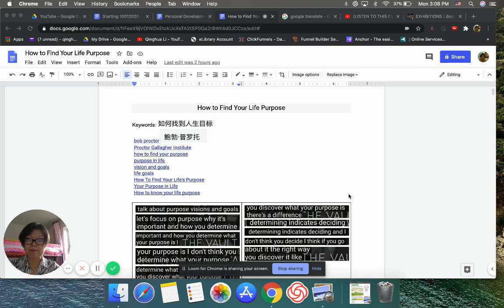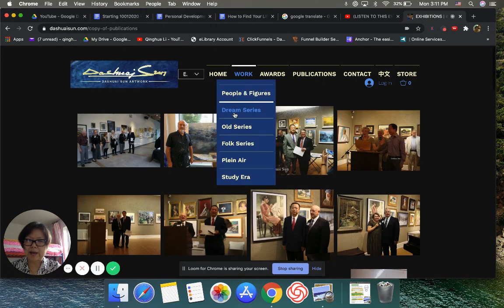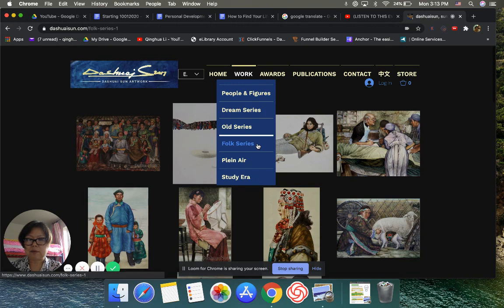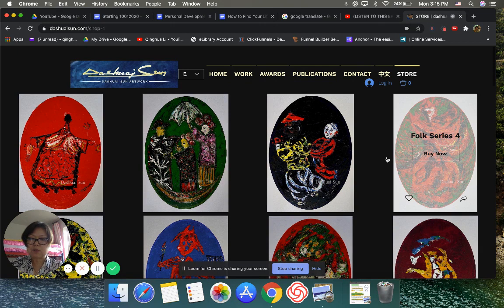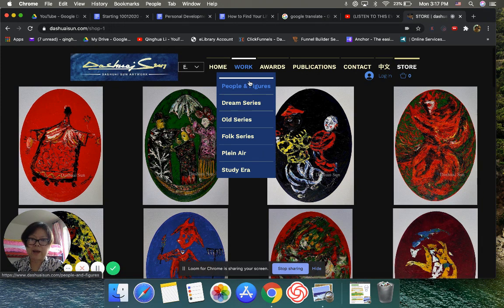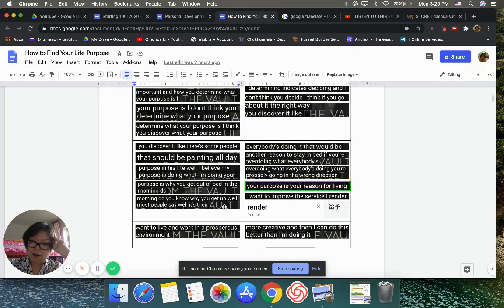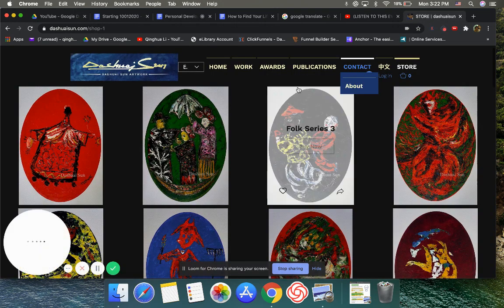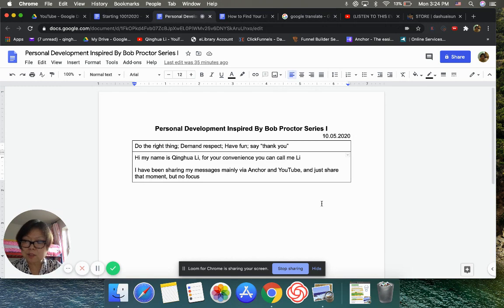The True You Are Powerful!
Personal Development Inspired By Bob Proctor Series
Be a light for others!

My backstory:

The company I worked for almost 11 years eliminated my position in February 2018
My new journey started...

27 years with Dashuai,  I learned art is some people's spirit food. Also art heals human's soul. I saw it happened many times inside worldwide museums.

I am so grateful that universe sent me 1.5 artists, I better do something to serve more...

In March 2018, I re-designed Dashuai Sun's website, added an Art Store for financial freedom, and dreamed working from home, while enjoying what I do and help others..

It did not happen! I need learn new skills-Internet Marketing/Online Business

Over a year on this journey,  it leads me to Bob Proctor's and Oprah Winfrey's wisdom (late July 2020)

Here I am, sharing whatever I got at this moment, what I learned over 50 years besides Dashuai and Margaret art...

By the way, if you are interested in Dashuai's art, here is links of Art Store:

Also most of us go through SOS (Shiny Object Syndrome) while we learn new things.
Here is mine for Internet Marketing.
WARNING: Focus on ONE until you are successful, then move on!